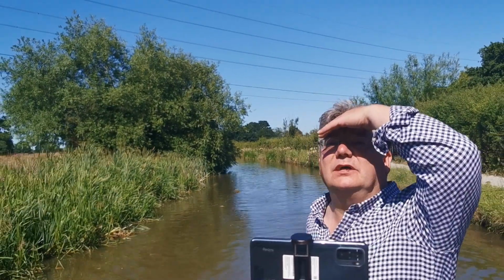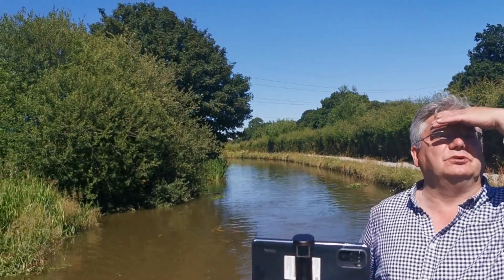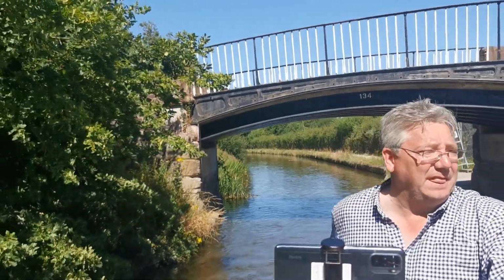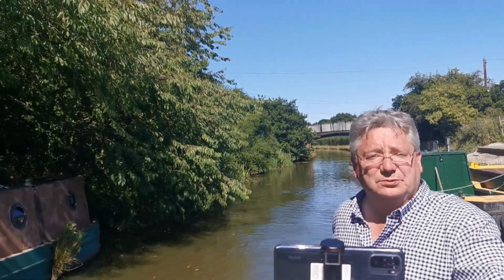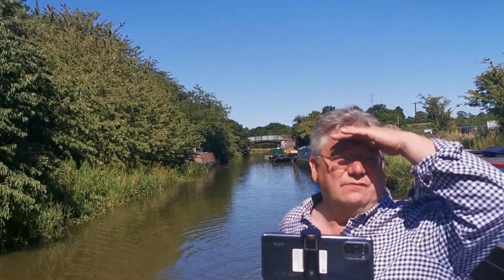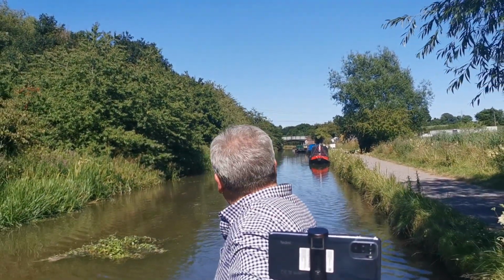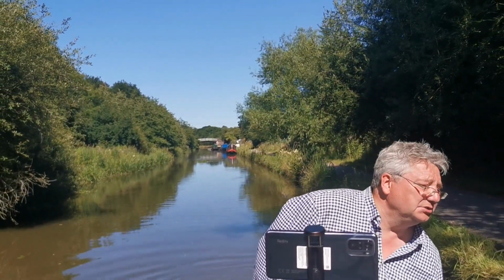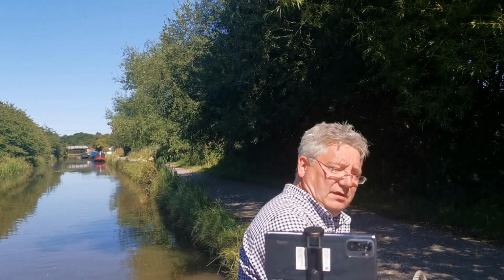Stoak to Chester zoo pt4 the horsefly strikes back